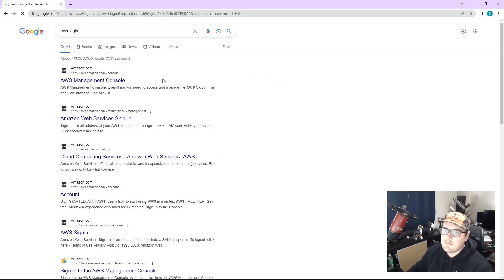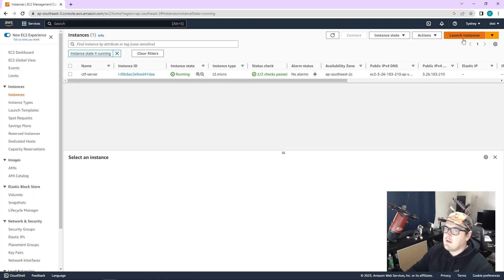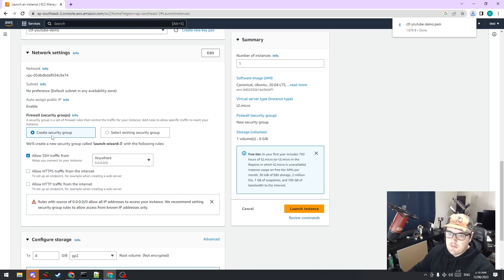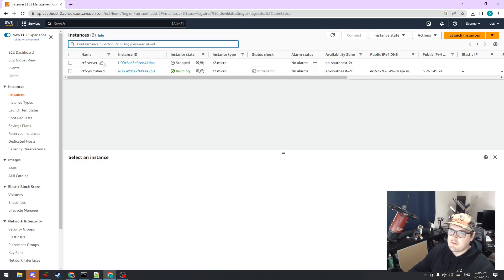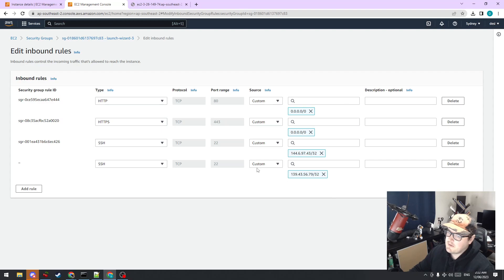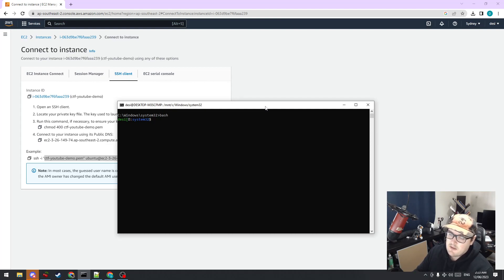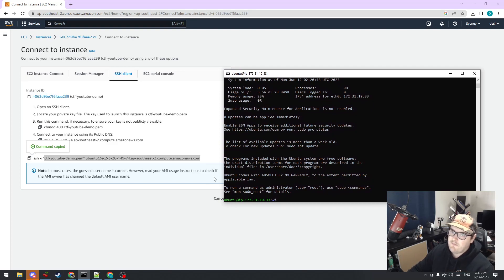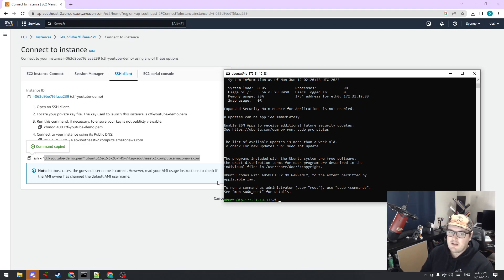CTFd set up in AWS + nginx + CloudFlare pt. 1 AWS EC2 Ubuntu Instance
Come along in this video series where Desi set up a CTFd service in AWS and then pointed one of his subdomains at it.

In this video, we cover spinning up the AWS EC2 ubuntu machine all for free!